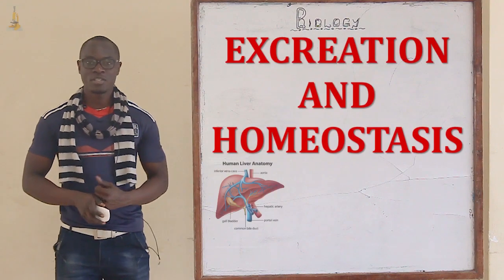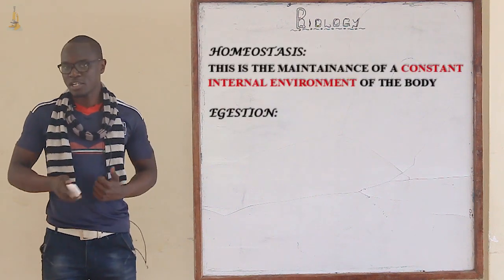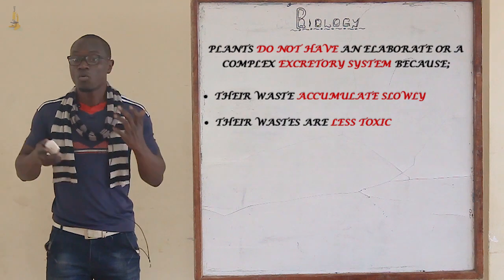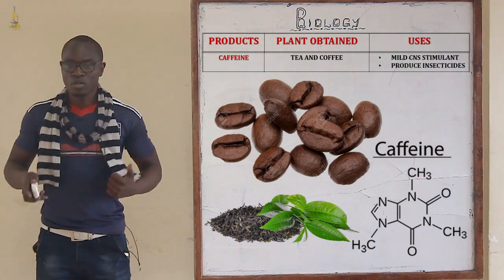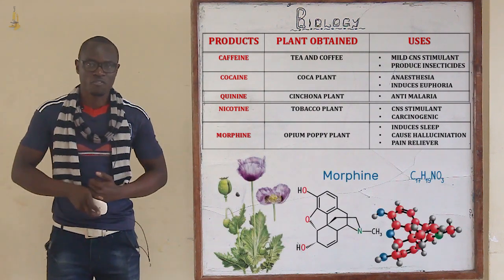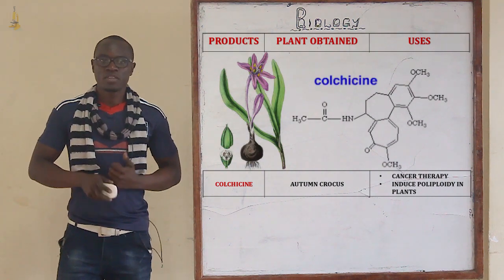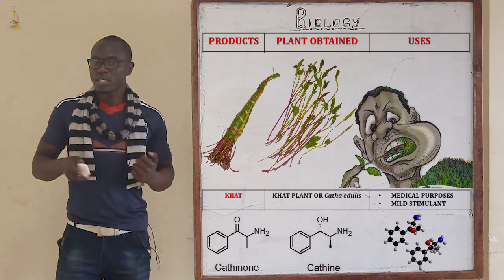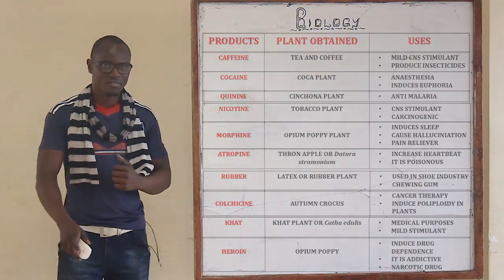Excretion and Homeostasis Biology Form 2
Excretion is the process where living organisms remove metabolic waste from their bodies.
Homeostasis is the maintenance of a constant internal environment of the body.
Egestion is the removal of undigested and indigestible food materials from the body.
Learn more on this topic and their detailed information.. .
ALWAYS USE A BOOK AND A PEN